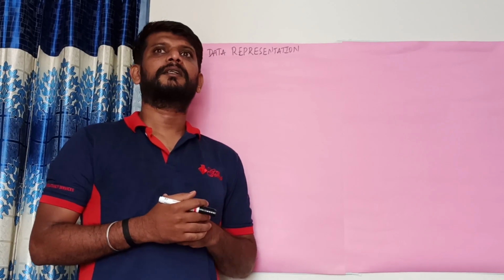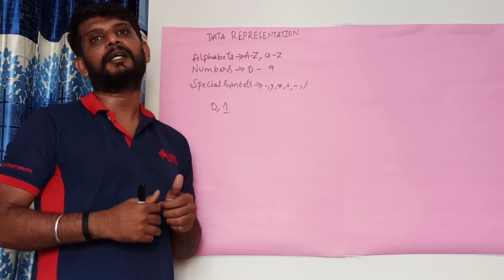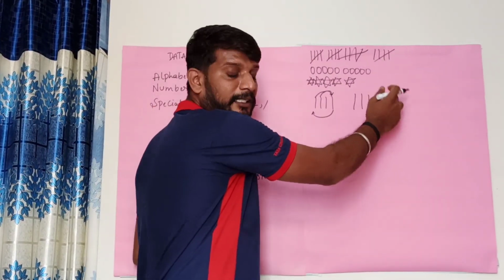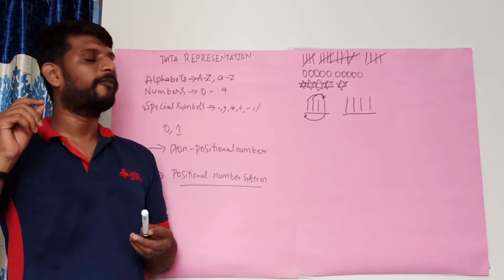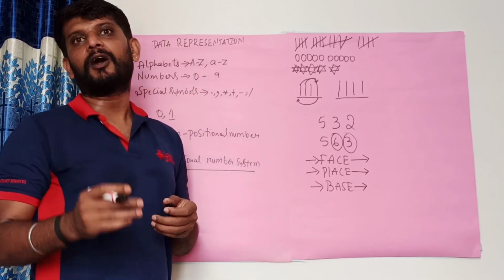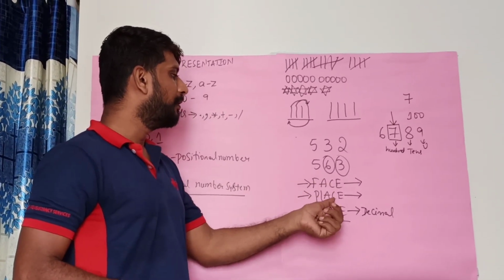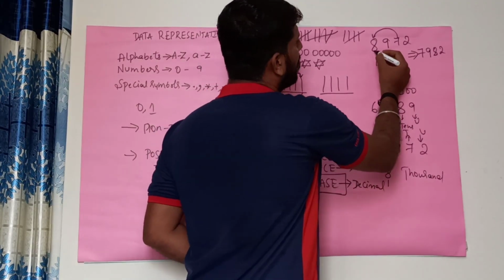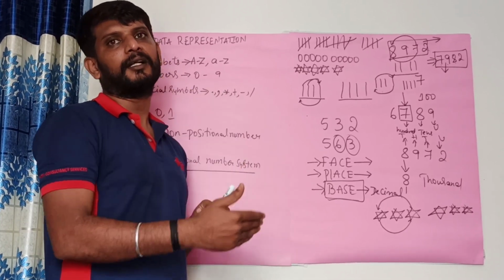Chapter 3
Data representation